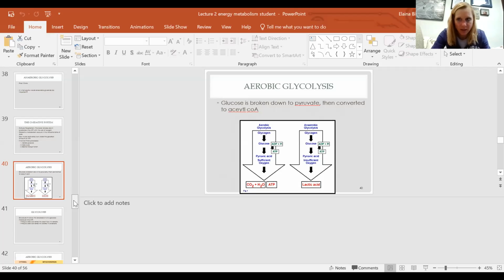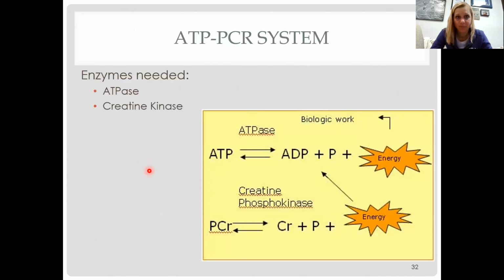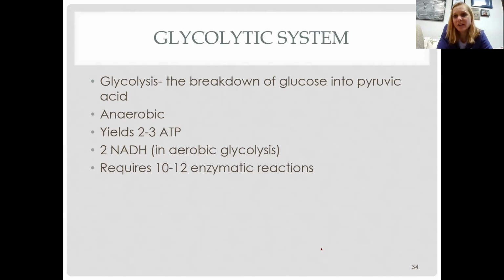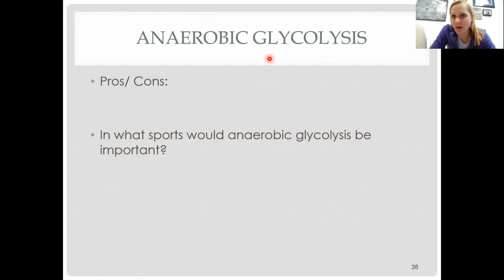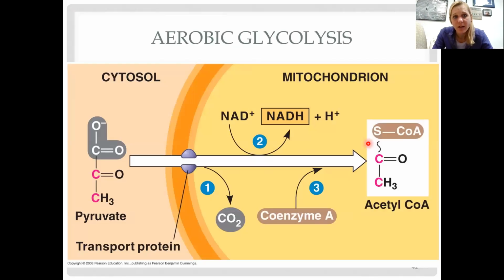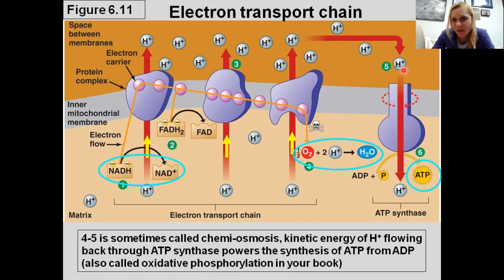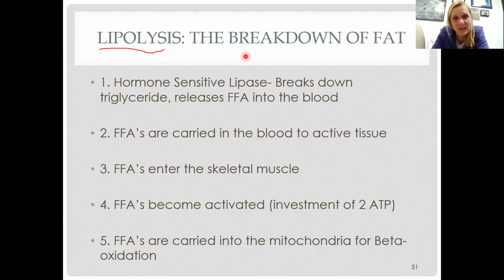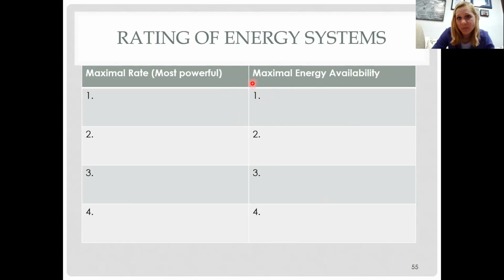CLD 505 Lecture 2 energy metabolism part II